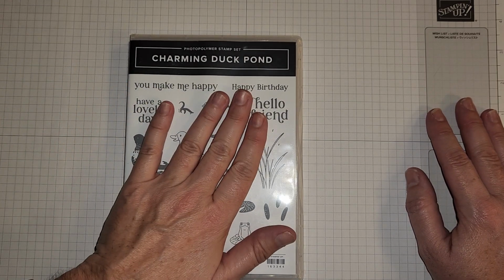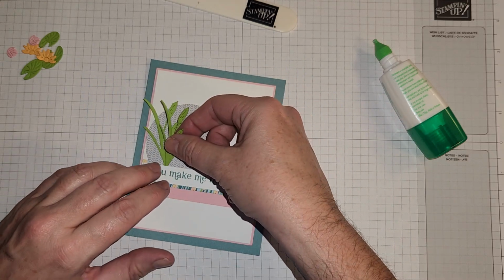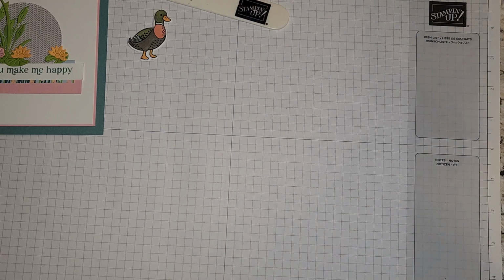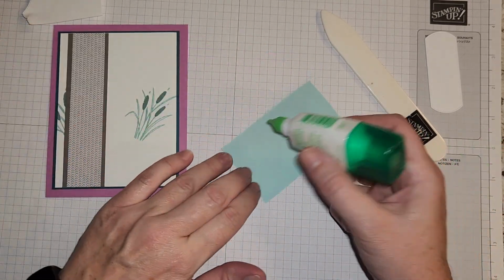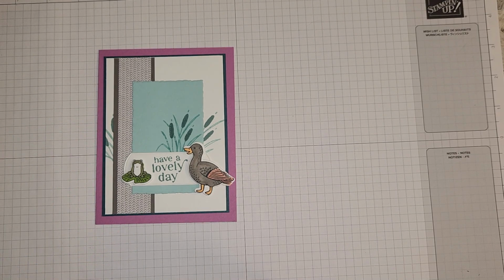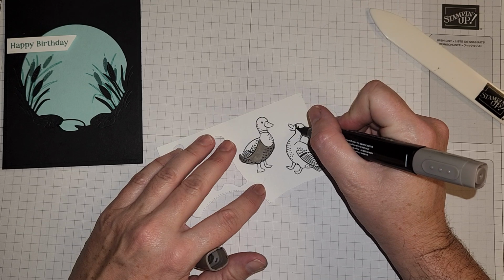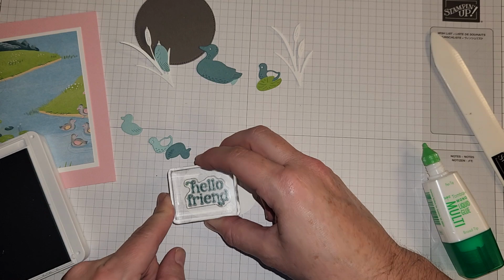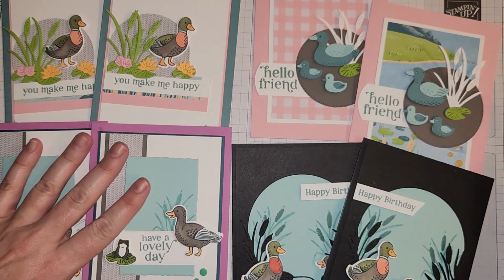Charming Duck Pond Class To Go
Join me for my Charming Duck Pond Card Class To Go.

Want to make the cards for yourself? Simply place a $40 or more (before tax and shipping) order in my online store using the link below and I'll send you the kit for FREE!!

***Order must be placed by Friday July 6th***

Happy Stamping!!